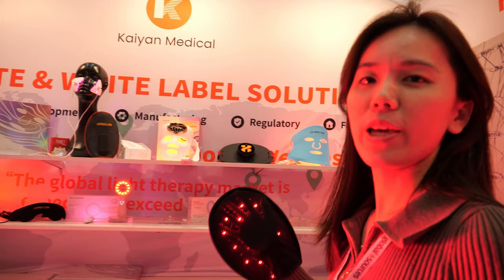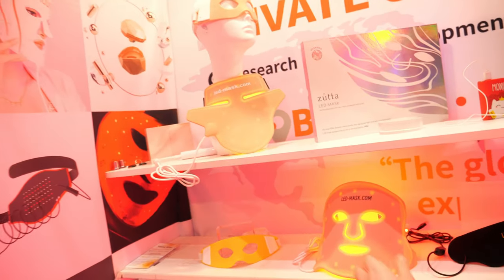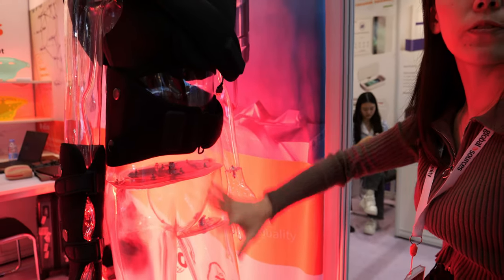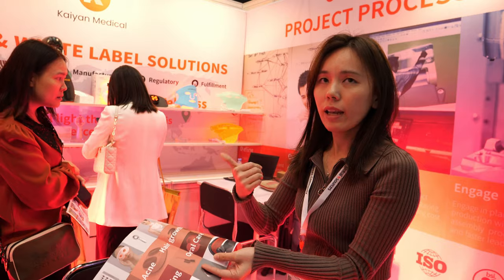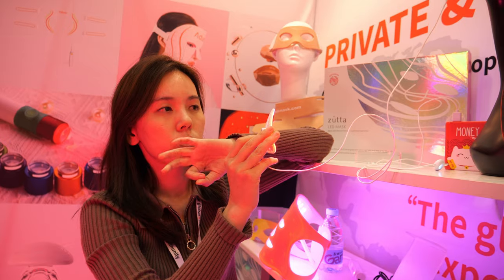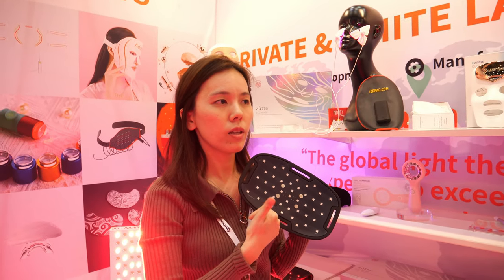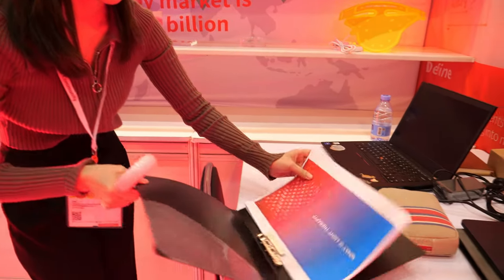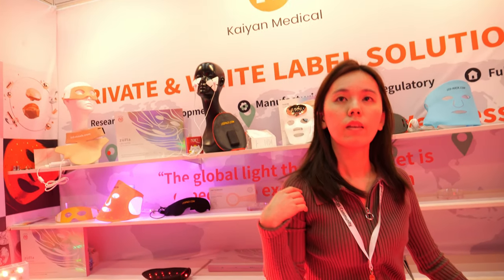Light Therapy devices by Kaiyan Medical at Hong Kong Fair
Kaiyan Medical a light therapy factory. The video explains how the lights are beneficial for health and how Kaiyan Medical has developed FDA-approved medical devices The lights penetrate the skin, promoting better blood flow and improving mitochondrial health, which helps promote energy in the body. There are various devices that are showcased, including neck massagers, facial masks, and handheld devices. The different colours of the lights, such as red and blue, have different benefits, like anti-aging and acne prevention. The devices also come with goggles to protect sensitive eyes. There are also patches for acne treatment that are soft and strong. The devices have varying frequencies of light, and Kaiyan Medical is developing an app for them.

If you contact this company please let them know you watched my video.